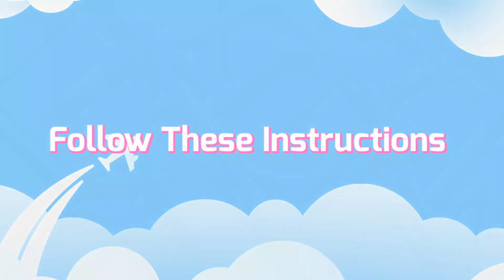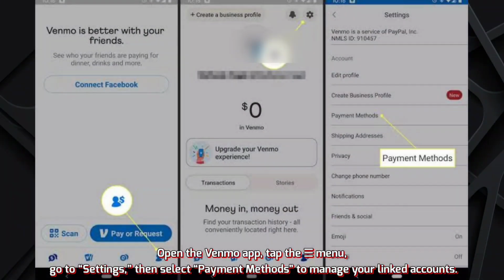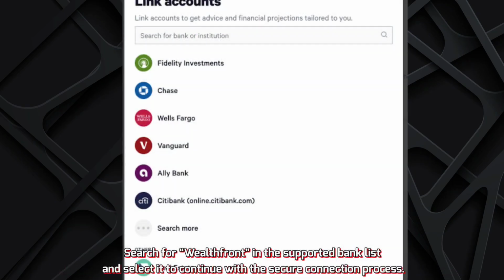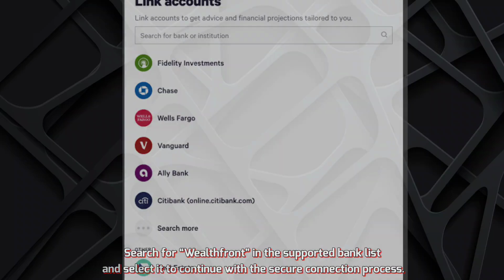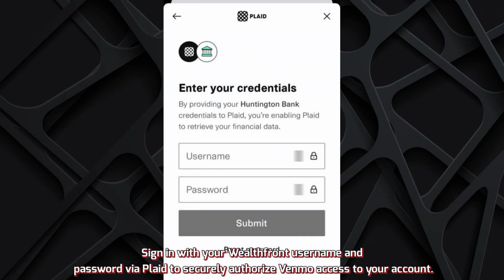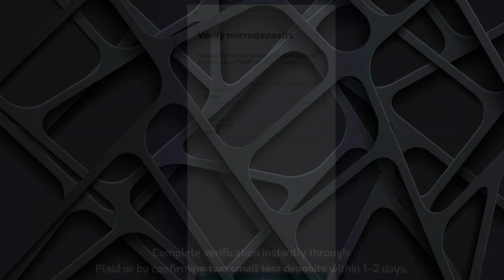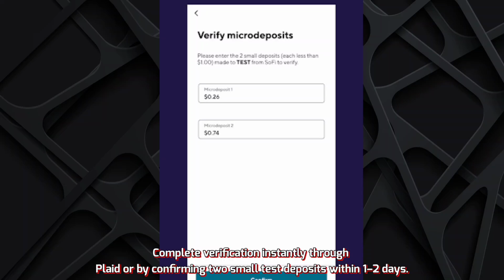How to Link Wealthfront to Venmo -2025 (Pay with Investment!) I DOUBLE Z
Looking to link your Wealthfront account to Venmo for quick and easy money transfers? This clear, step-by-step tutorial will walk you through the process so you can send and receive funds seamlessly. Ideal for viewers in the USA, UK, Canada, France, and across Europe.

In This Video, You’ll Learn:
How to connect Wealthfront to Venmo in minutes

Setting up account linking through the Venmo app

Verifying your bank details for secure transactions

Tips for fast deposits and withdrawals

How to fix common linking errors and connection issues

Why Link Wealthfront and Venmo?
Transfer funds quickly between platforms

Access your Wealthfront money directly from Venmo

Streamline personal payments and investments

Keep your finances organized and accessible

💡 Pro Tip: Always double-check your account info and use two-factor authentication to keep your funds secure.